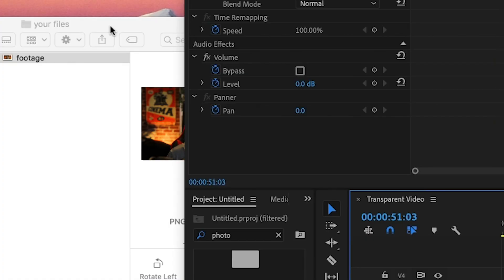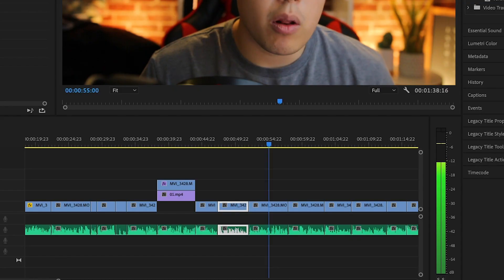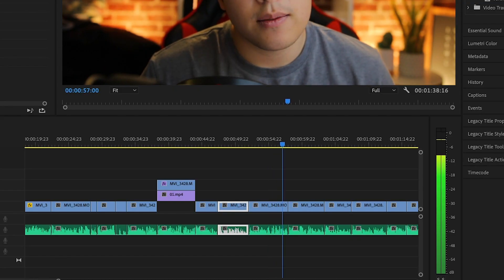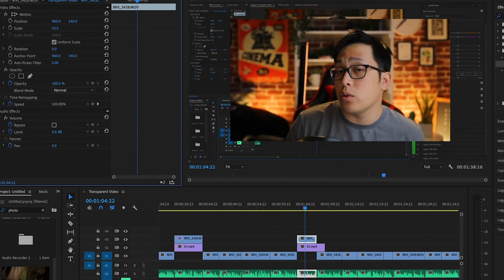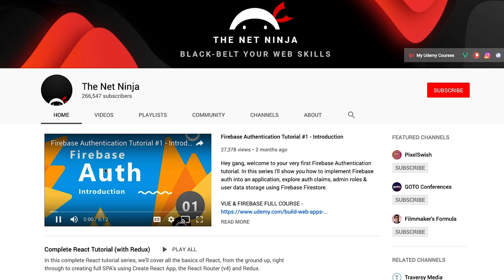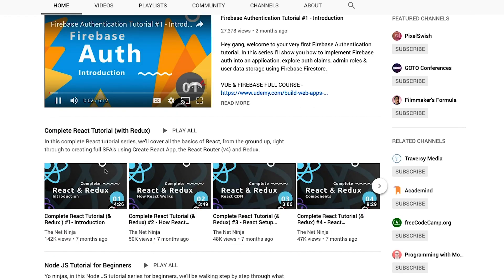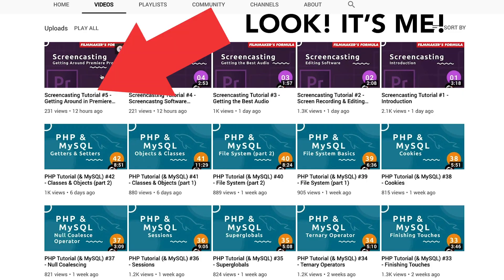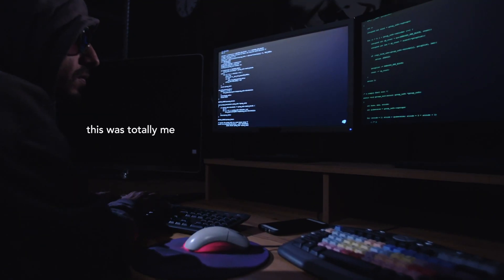Series on Screencasting Basics w/ The Net Ninja!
This week I made a collaboration video with the net ninja where I walk through the basics of screencasting and it is over on his channel. Be sure to check out the playlist! I cover the software you need, the equipment you should buy and a bit of editing for screencasts in premiere pro.